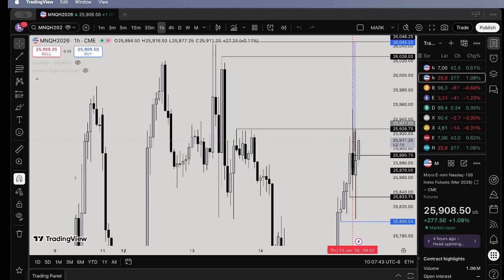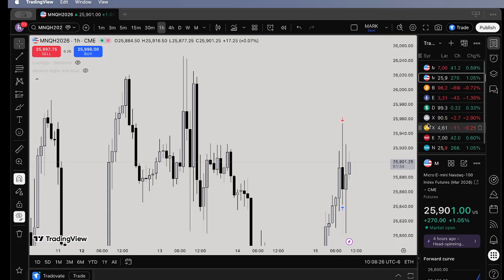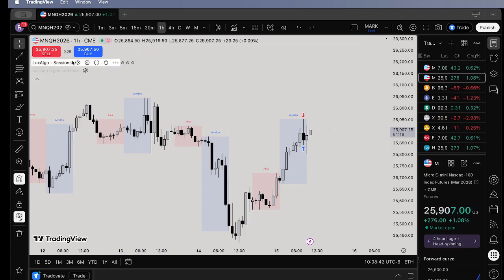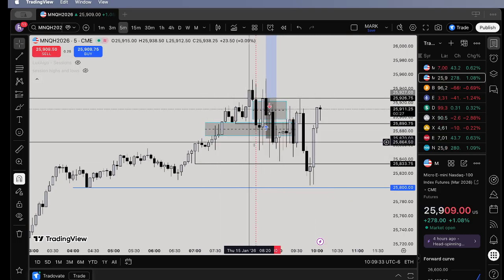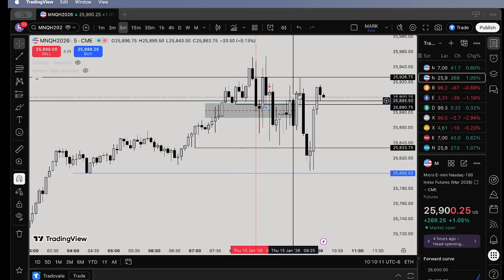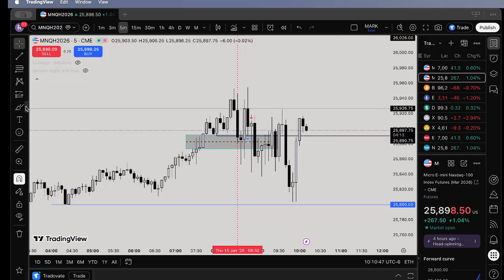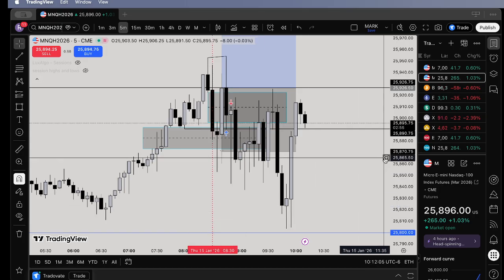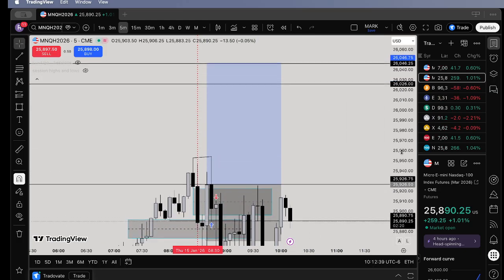Live Day Trading Recap (Market Makers Chased My Stop Loss)